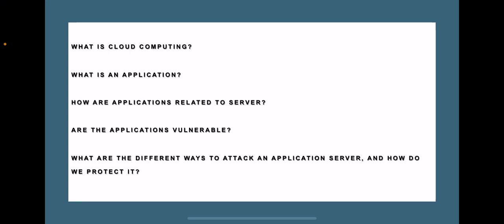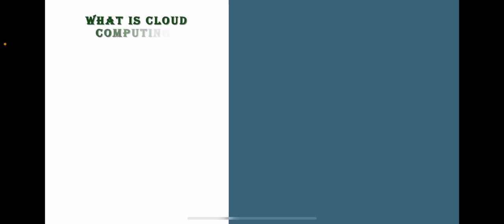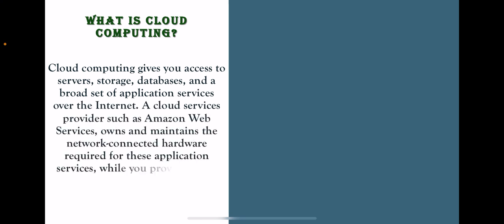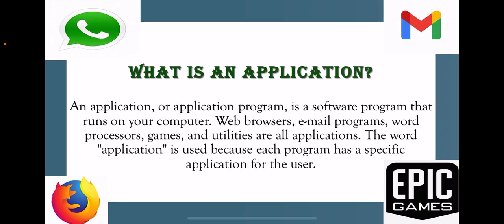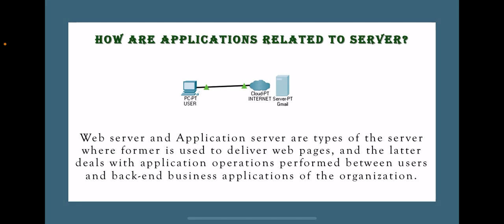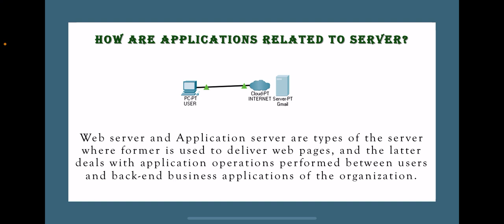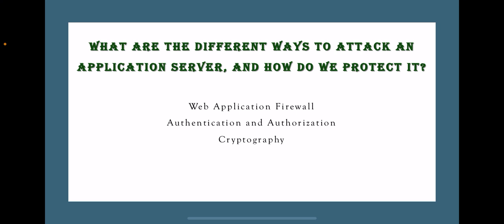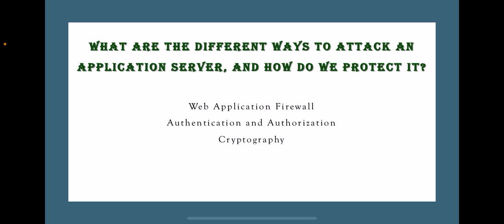Introduction to Cloud Application Security | Cloud Security For Beginners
This is a basic introduction to Cloud Application Security series. Please comment and let me know if you guys more in depth videos under such topics. 😊